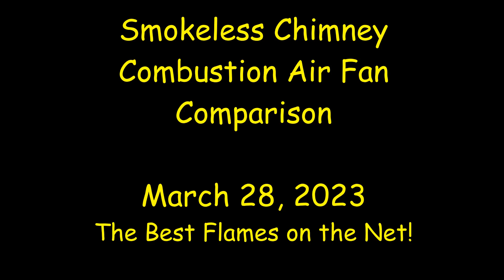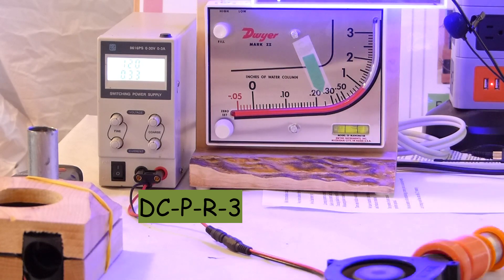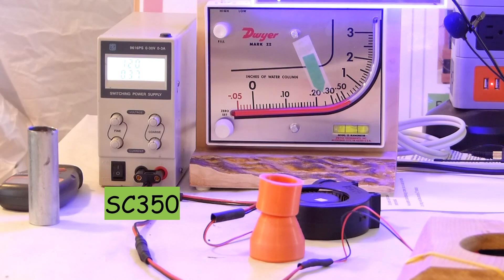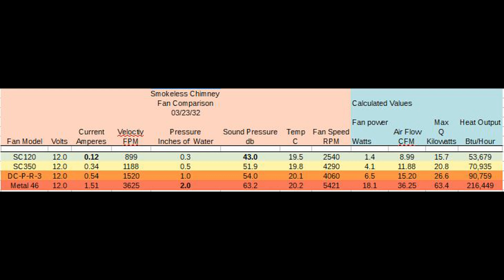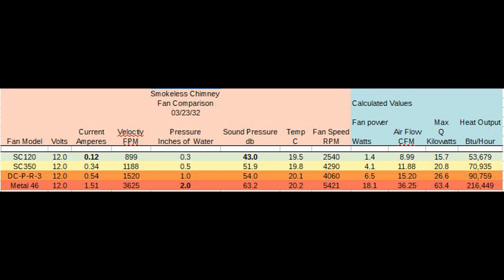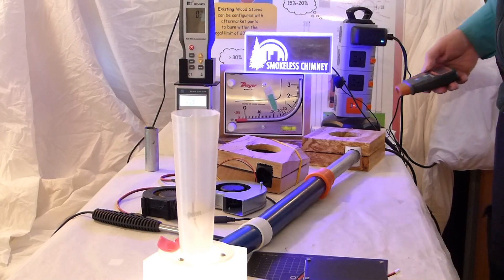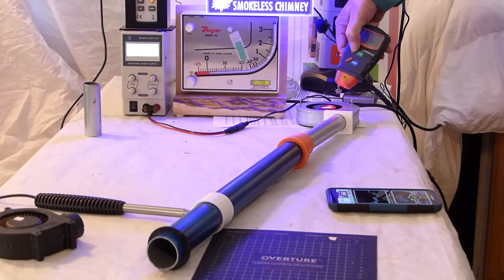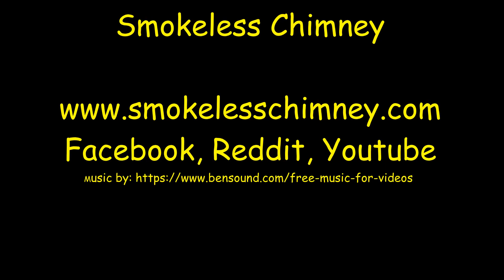Combustion Air Fan Comparison March 28, 2023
4 fans compared for sound level, pressure, power usage, flow rate.